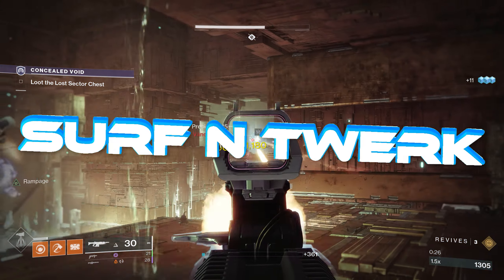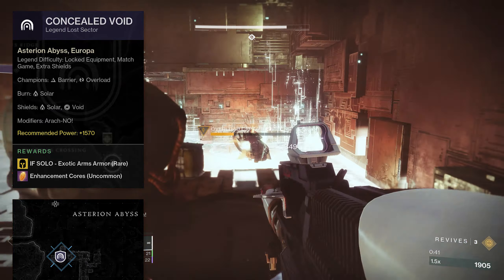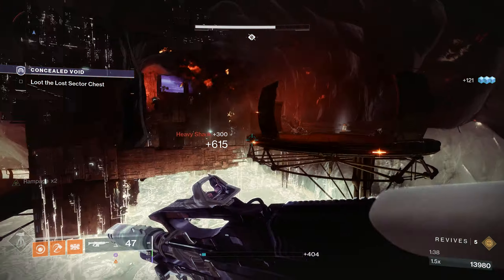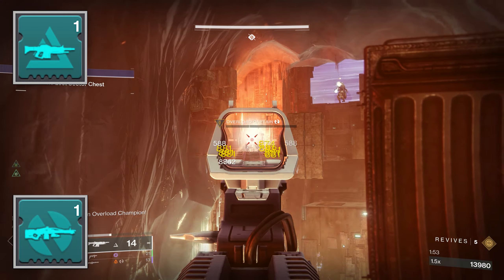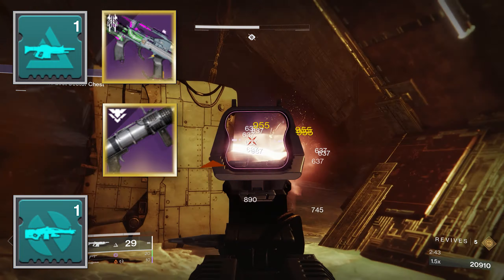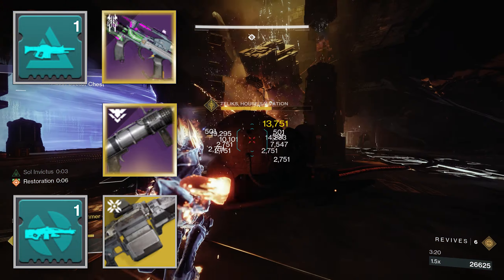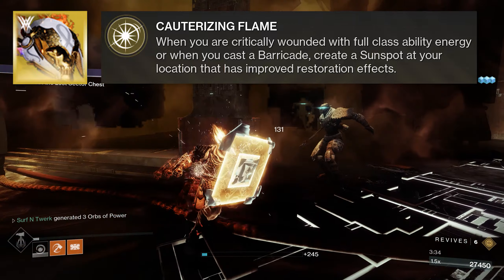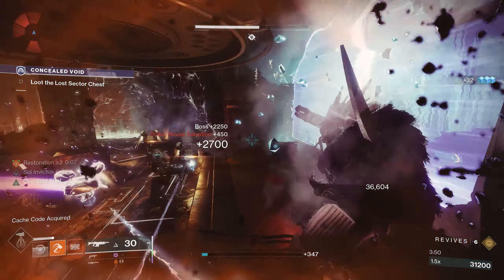Try THIS setup in the Concealed Void! (Legend Lost Sector Guide) | Destiny 2 Season of Plunder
For EASY runs of the Concealed Void Legend Lost Sector try this setup! Works really well and you can speed run these Lost Sectors while destroying champions!